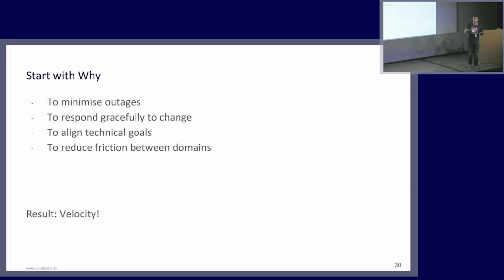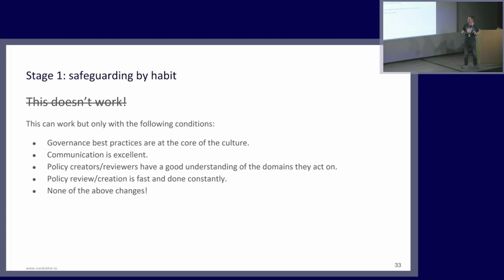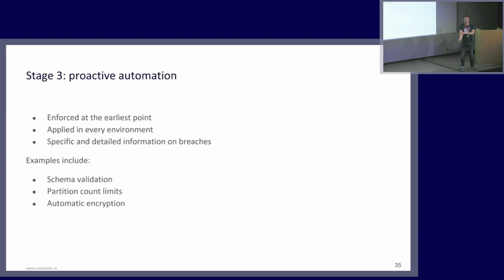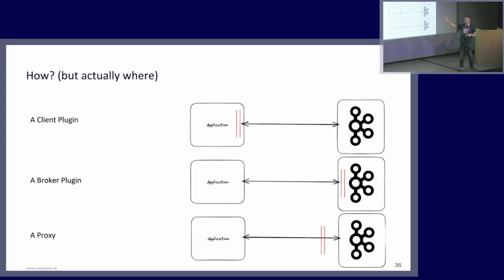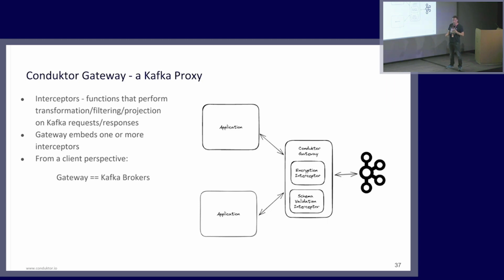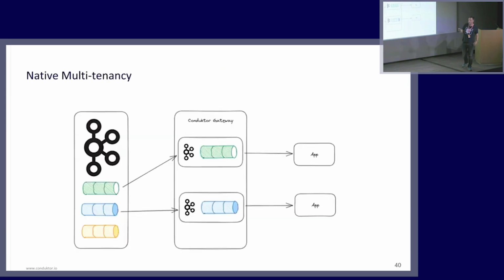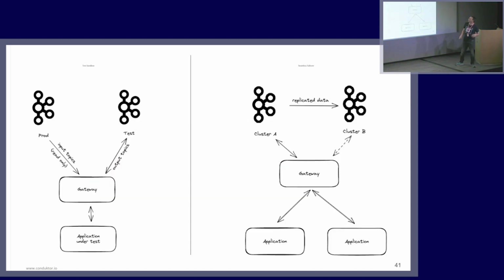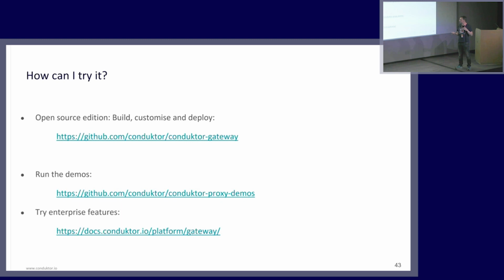How to enforce Kafka best practices for producers and consumers swapping different teams.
Kafka Meetup London is powered by OSO, to find out more our Kafka Services

This talk was from the Kafka Meetup London on the Monday 26th of June 2023.

Kafka's flexibility and configurability have contributed to its widespread adoption, but they also pose challenges. The ability to configure applications client-side can lead to inefficiencies and performance issues within the Kafka cluster. Conduktor has encountered numerous instances of such issues reported by their customers, including improperly configured producers, consumer groups with excessive members, and mixed data and schema in topics unintentionally. These issues often go unnoticed by the client application but significantly impact the performance of the Kafka cluster.

In this session, join us on a detective hunt as we explore the tools and metrics used to identify misconfigurations in clients. We will discuss strategies for addressing these issues once discovered and provide insights on preventing future occurrences.